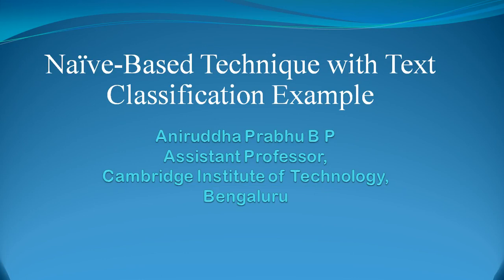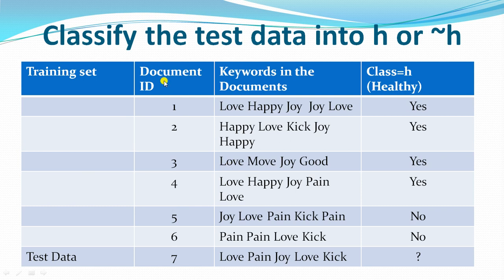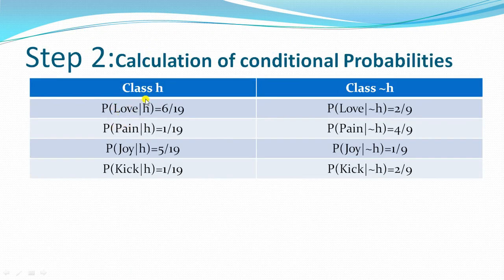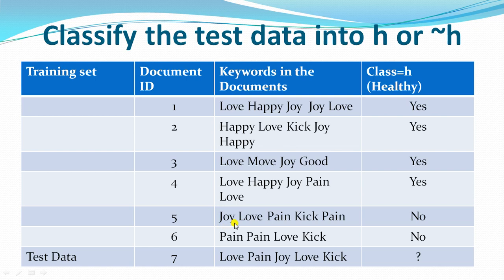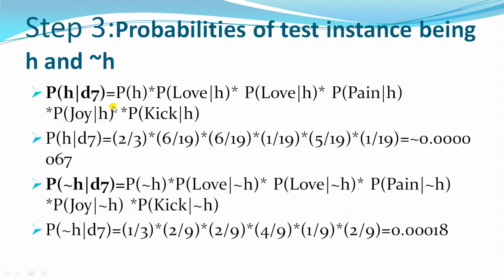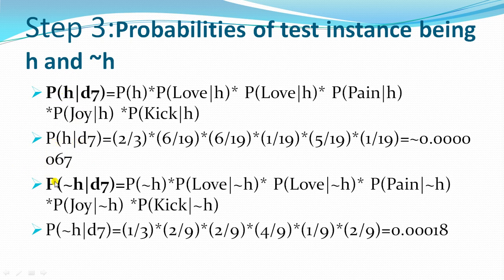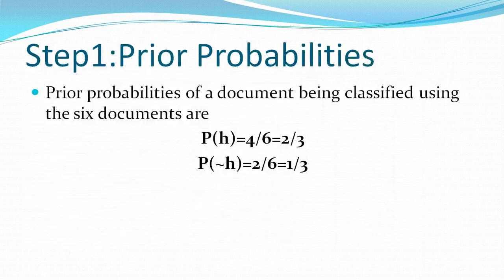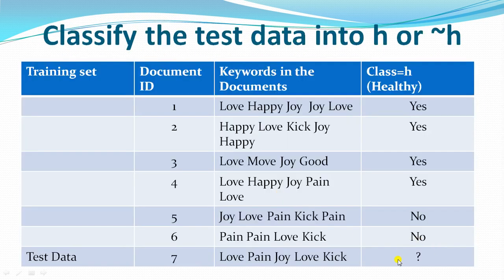Naïve-Based Technique with Text Classification Example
Basics of Naïve-Based Technique with Text Classification Example